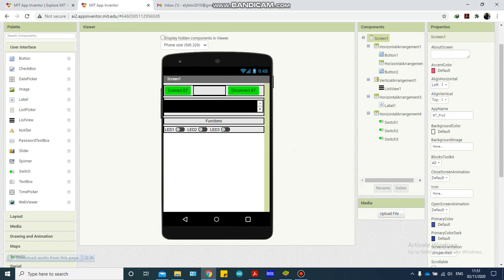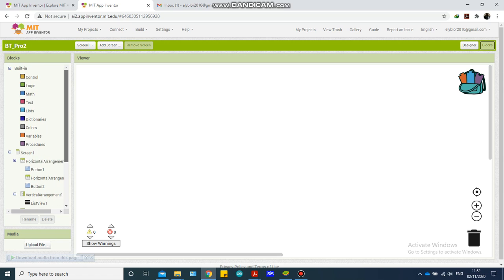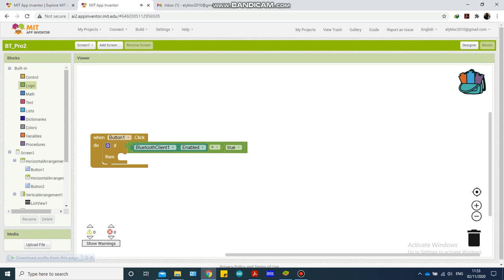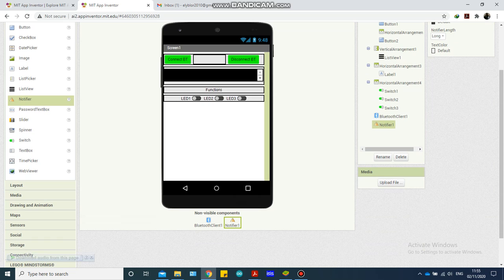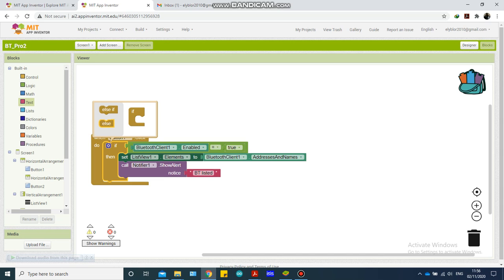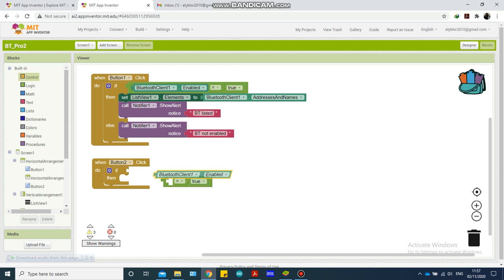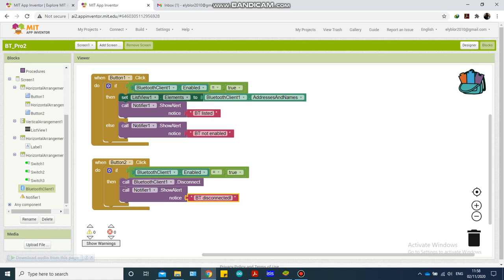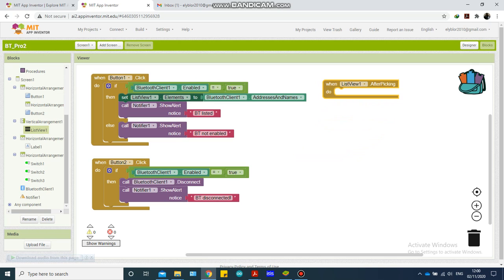Create App Part2 AppInventor2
This video deals with the blocks (coding) part of our application.